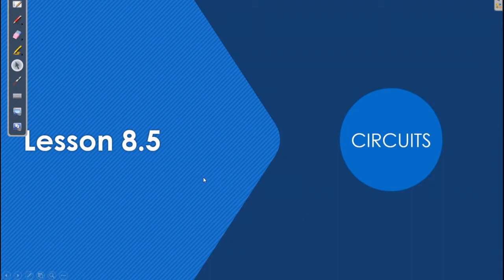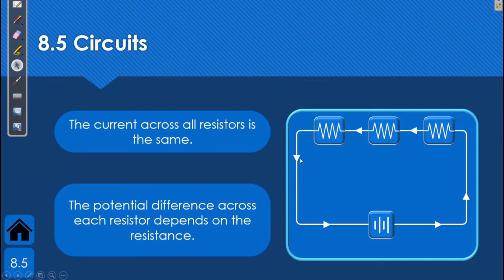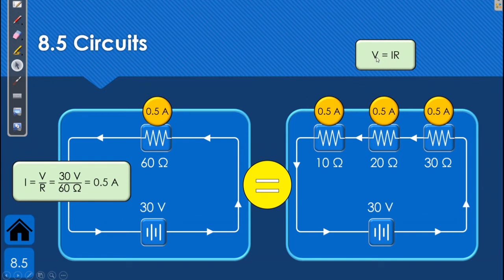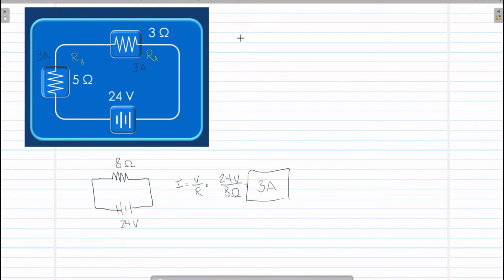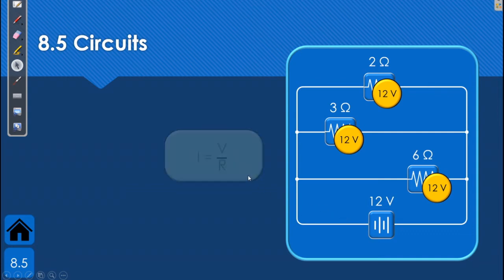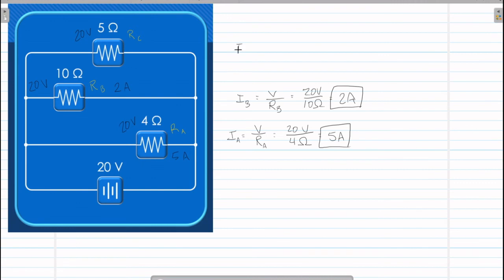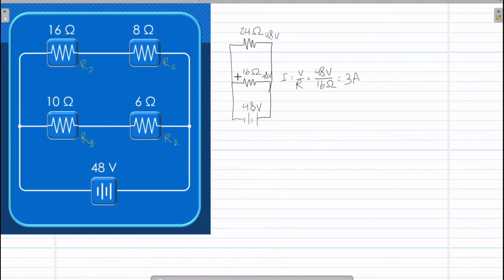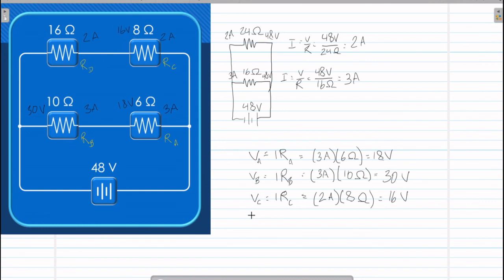Physics Lesson 8.5 Circuits